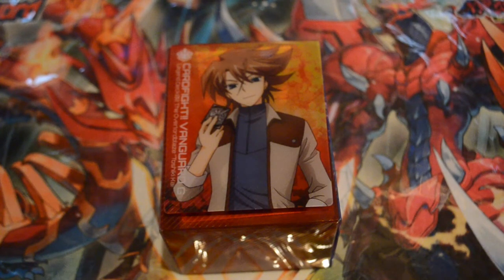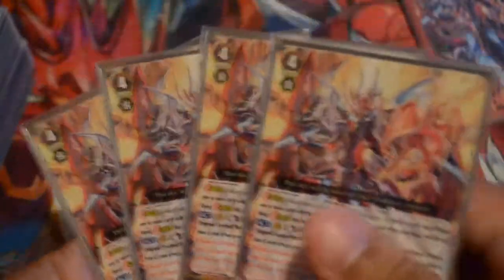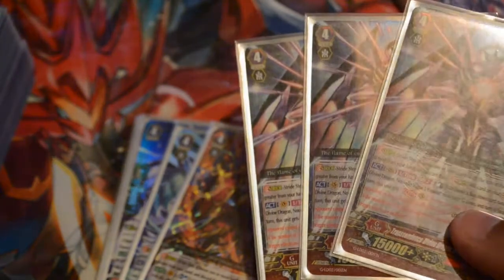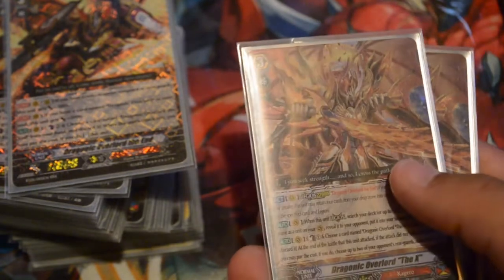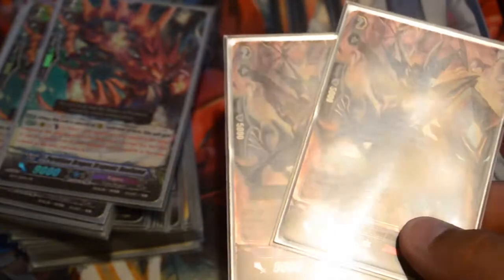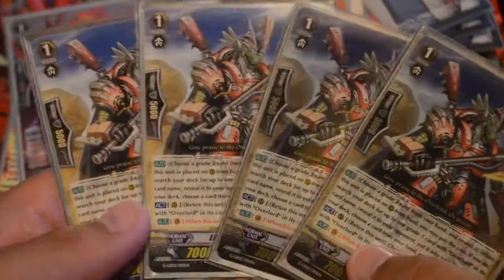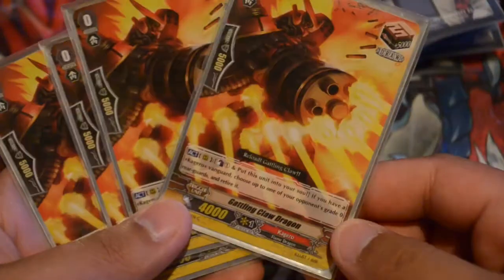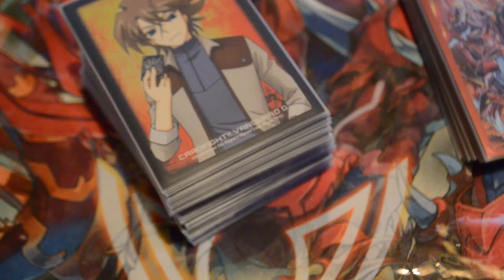Cardfight Vanguard!! G: Overlord Deck Profile